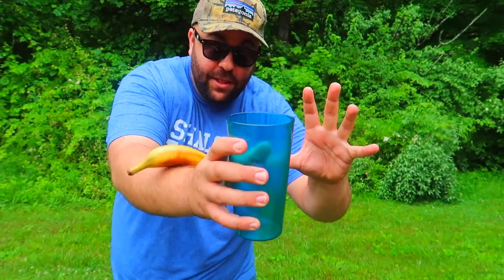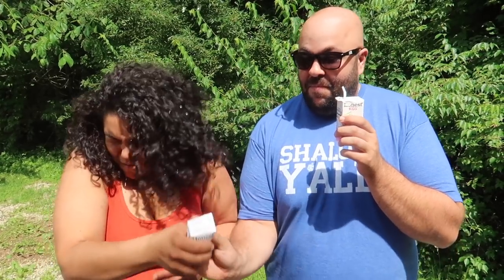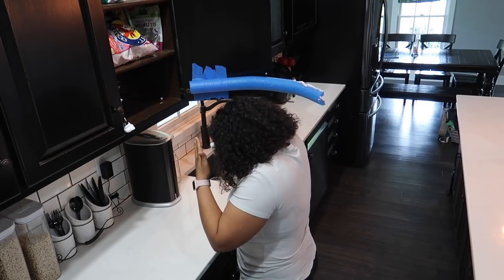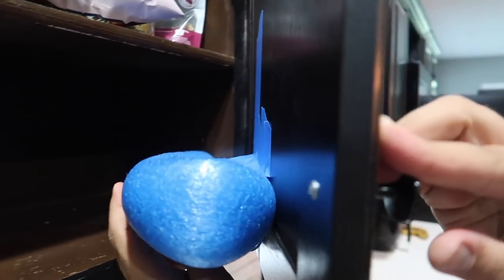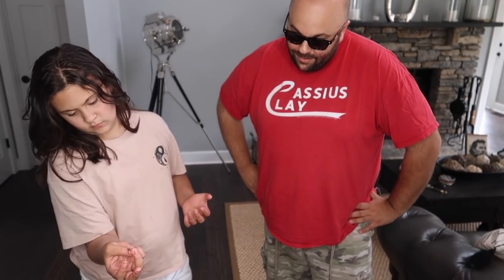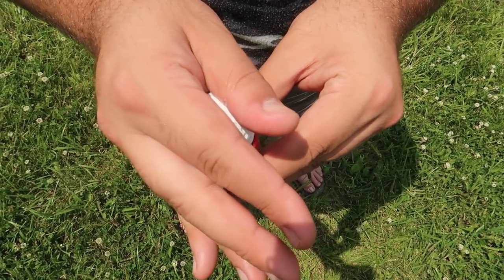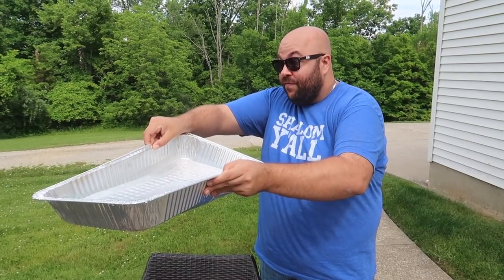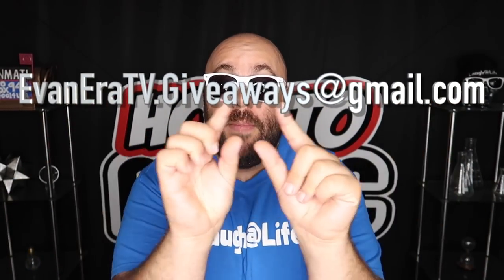10 Magic Pranks for Summer!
How to magic pranks for summer 2021!  The funniest pranks you can pull on your friends and family to help cool off this summer!  Use instant karma to help prank your friend while you enjoy some juice, shock everyone when you seemingly grill your tongue in front of their eyes, learn how to set a super sneaky pool noodle prank in your house, and watch as you make a banana spin around in a cup and fly out without touching it! Learn how to set up a chair prank that's guaranteed to make everyone laugh!  All these pranks and more in this episode of How To Magic Summer Pranks with Evan Era!

Juice Box • Scissors • Fake Mug • Pool Noodle • Shaving Cream • Tape • Vanishing Cup • Emoji Beach Ball • iPhone • Shallow Pan •  Water • Beach Towel • Chair

Magic Pranks Revealed in this Video ↴
0:00 | Introduction
0:39 | Instant Karma Juicebox Prank
1:25 | Hair Straightener Tongue Prank
2:17 | Fake Liquid Joke Mug Prank
3:16 | Pool Noodle Shaving Cream Prank
5:23 | Magic Floating Spinning Banana In Cup
6:09 | Flip Your Wrist Challenge Explained
8:02 | Magic Disappearing Cup Of Water Trick
9:13 | iPhone Emoji IRL YouTube Story Prank
10:23 | Soggy Bottom Chair Surprise Prank